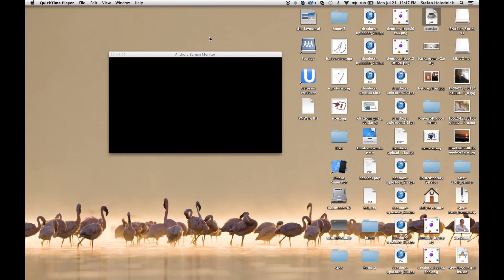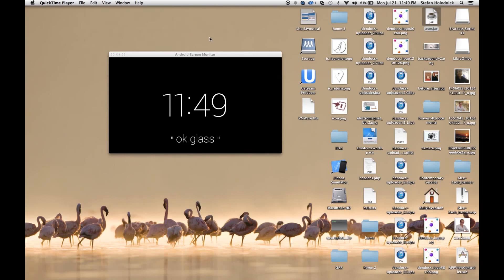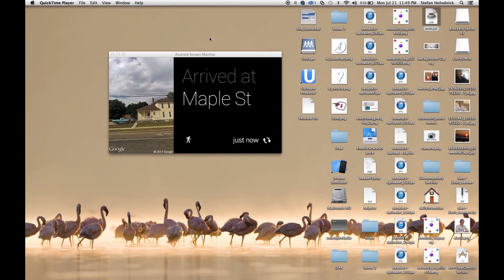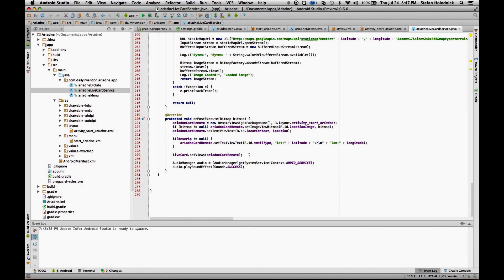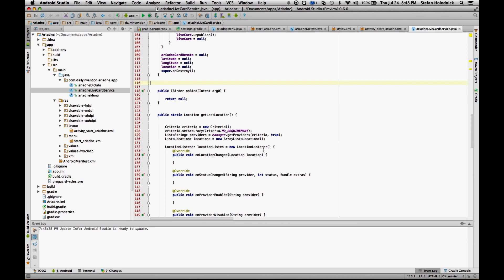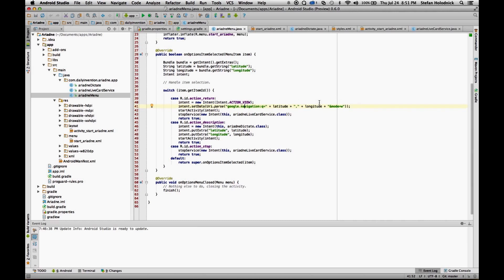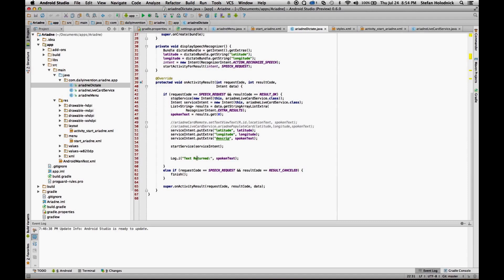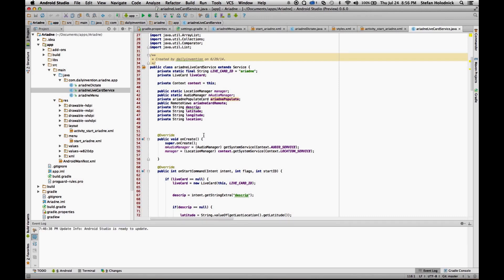Rolling With the Google Glass GDK and My Ariadne App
THe source code can be be found on my Github account